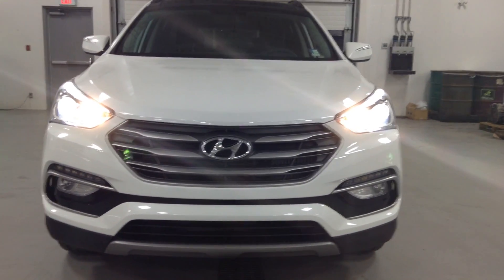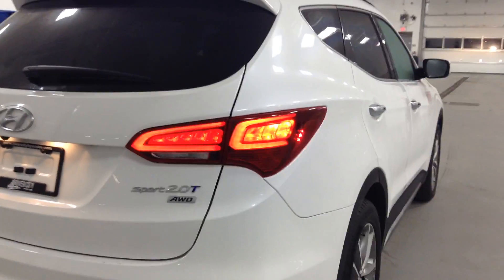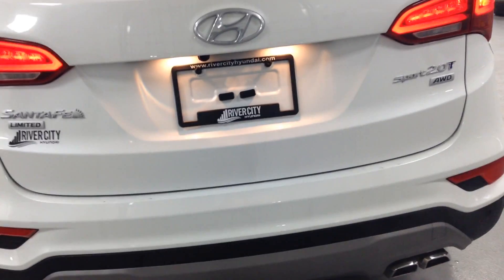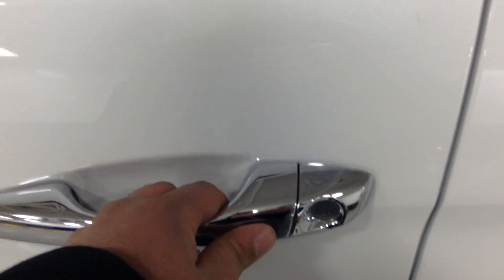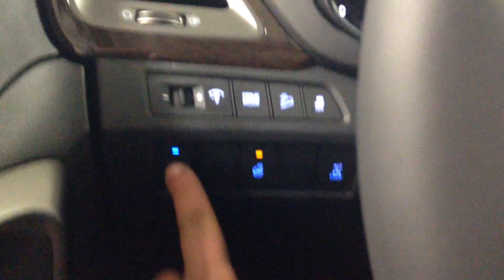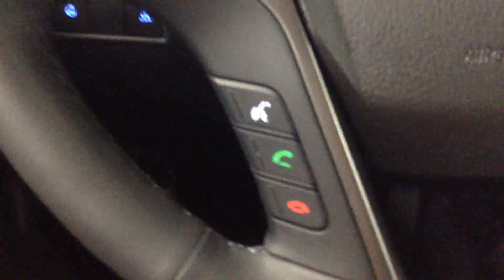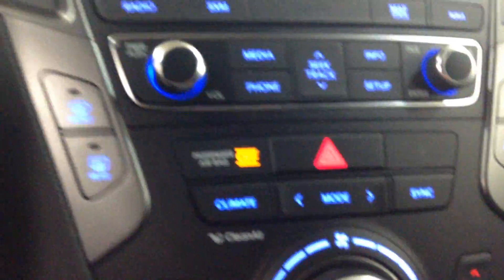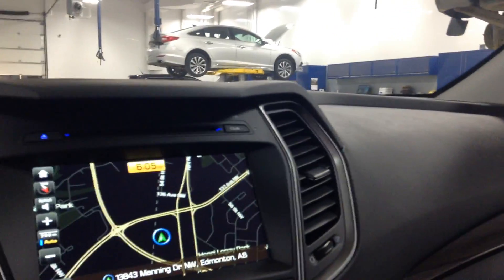Hyundai Santa Fe Sport Limited || Edmonton Hyundai Dealer